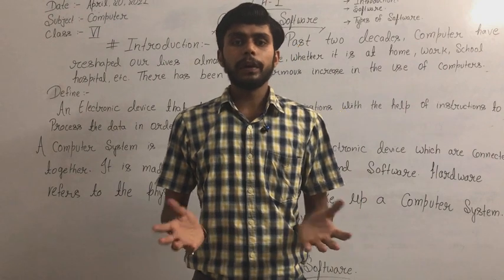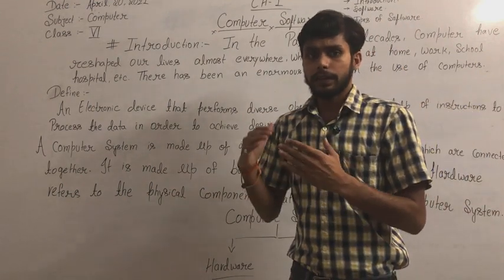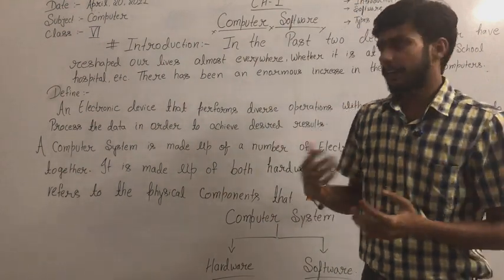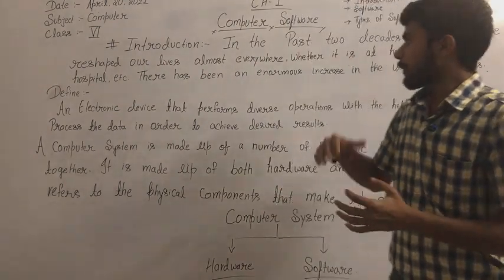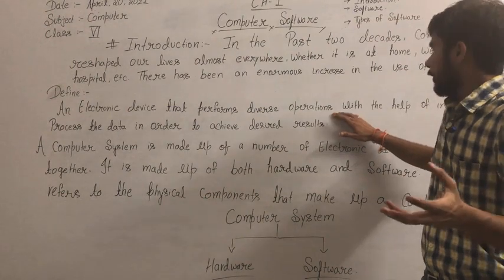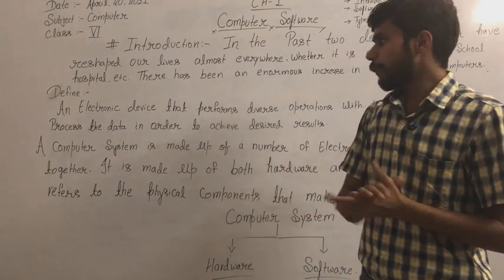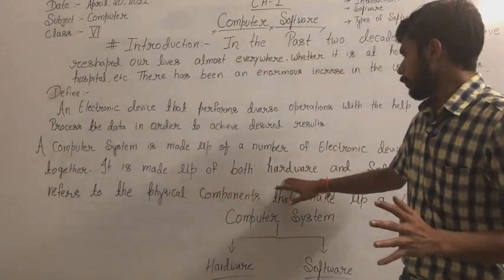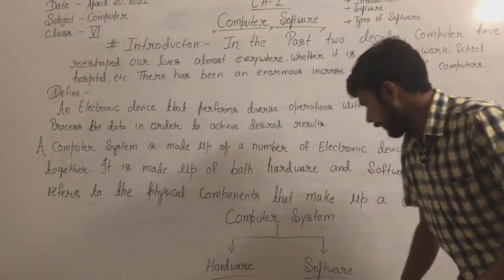Class 6 COMPUTER (Computer software)CH 1